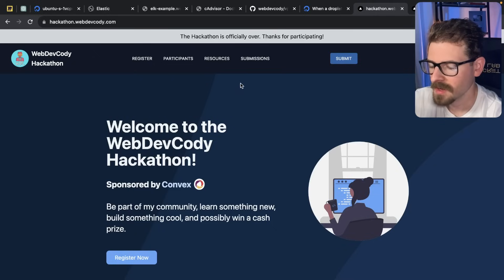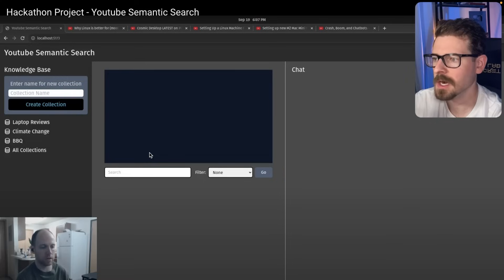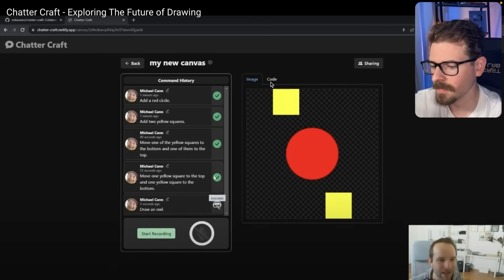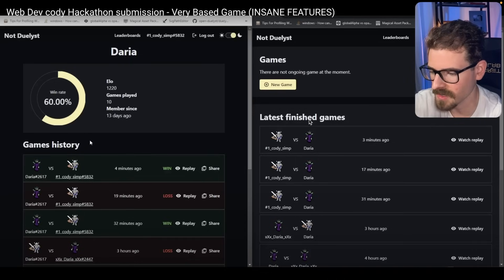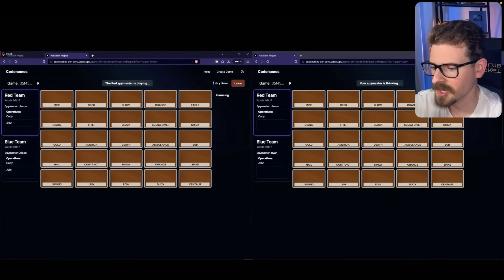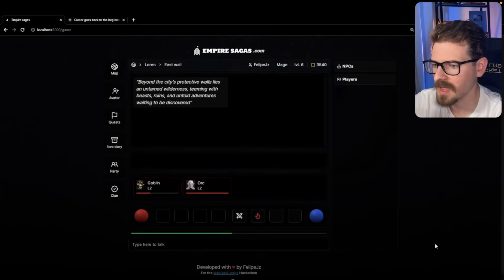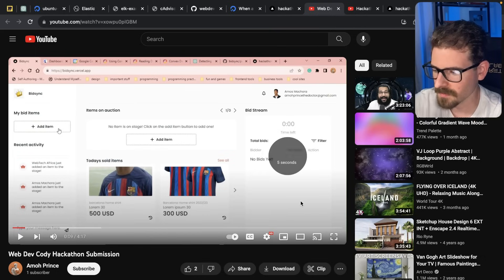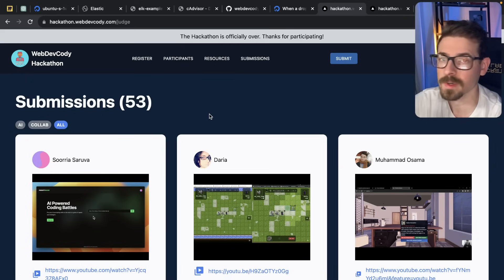Here are the winners of the Hackathon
00:00 - Introduction
00:52 - AI Category Winners
02:00 - AI Category Runner-ups
04:11 - Collaboration Category Winners
05:31 - Collaboration Category Runner-ups
07:42 - Peer Review Category
09:26 - Honorable Mentions
11:49 - Conclusion

1st AI Category - Raymond Wolt
2nd AI Category - Soorria Saruva
3rd AI Category - Mike Cann

1st Collab Category - Daria
2nd Collab Category - Anuj Singh
3rd Collab Category - DerPenz

1st Peer Rated - Muhammad Osama
2nd Peer Rated - Felipe Jimenez

1st Honorable Mention - Kevin Kim
2nd Honorable Mention - Amos Machora